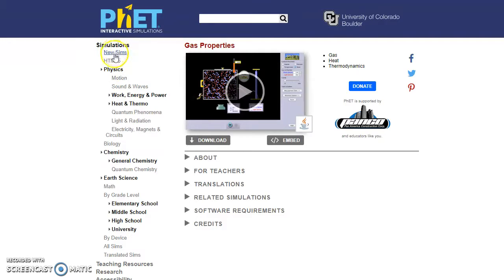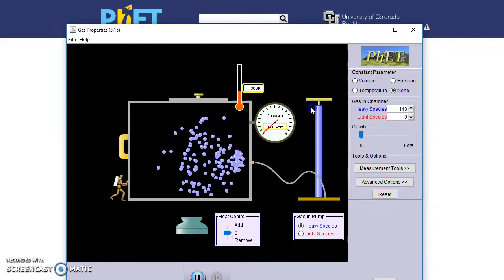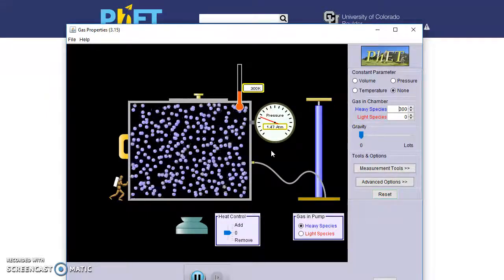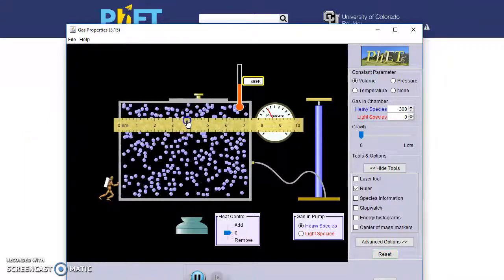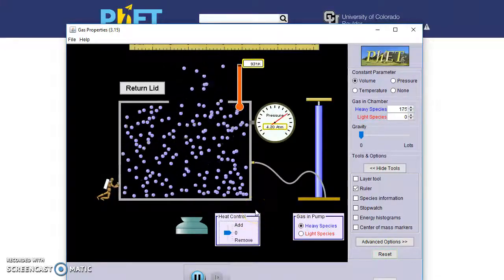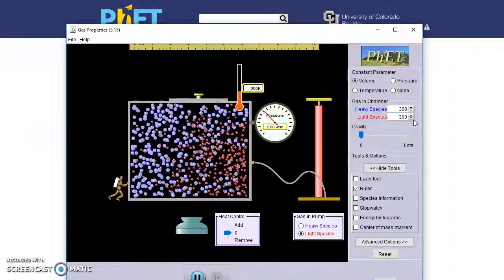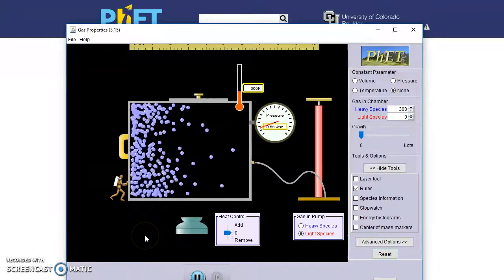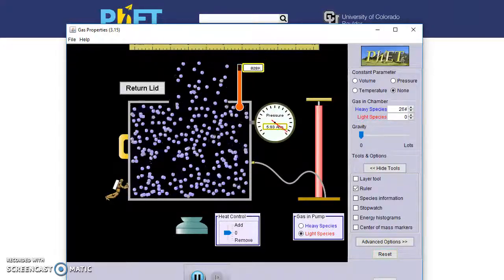PhET gas properties tool